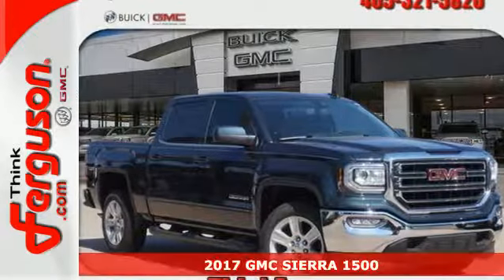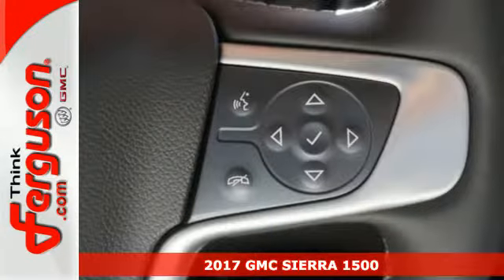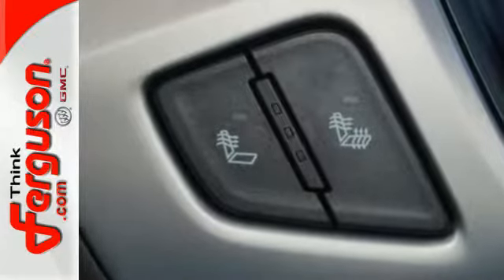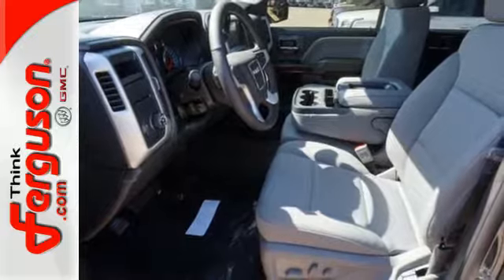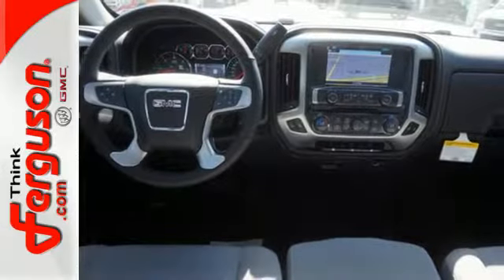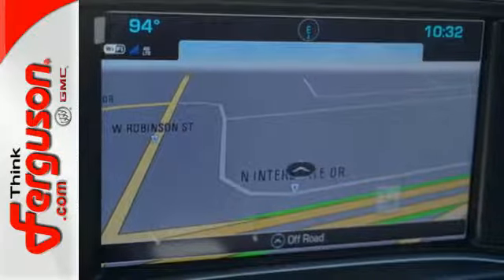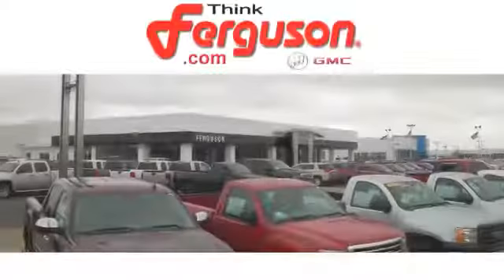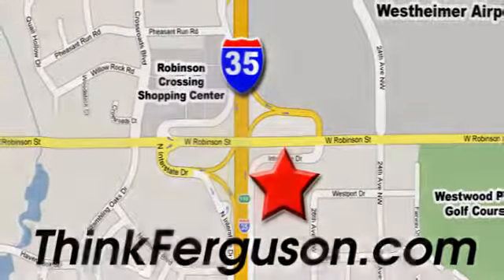New 2017 GMC SIERRA 1500 Norman OK Oklahoma-City, OK G2859 - SOLD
Year: 2017
Make: GMC
Model: SIERRA 1500
Engine: 8 - CYL.
Transmission: MYC ELECTRONIC 6 SPEED A
Color: GPA DARK SLATE METALLIC
Interior: H2S JET BLACK DARK ASH
Stock #: G2859
VIN: 3GTP1MEC9HG436004

Address:
1015 North Interstate Drive